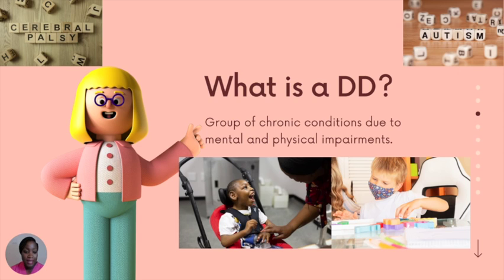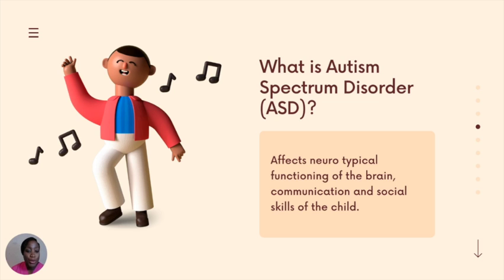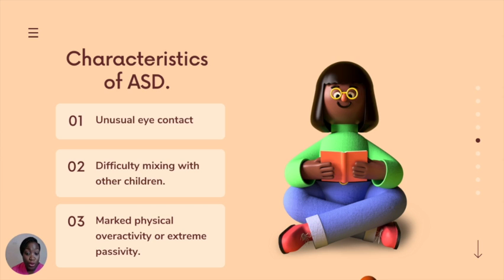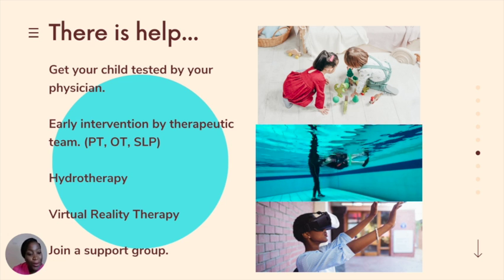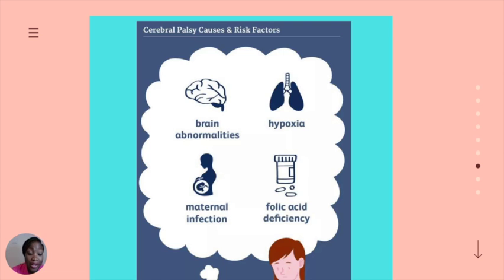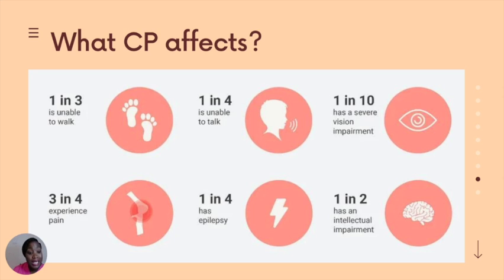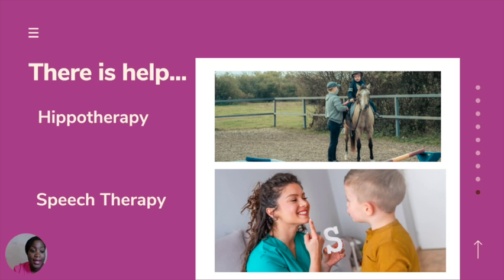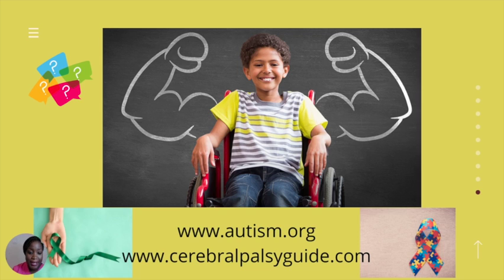Ask the Doctor Series - Ep. 9